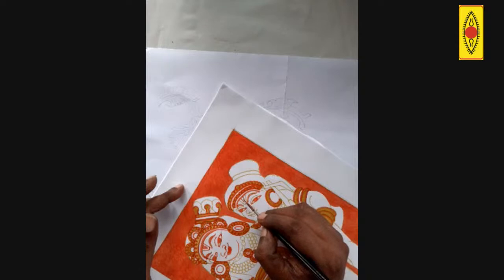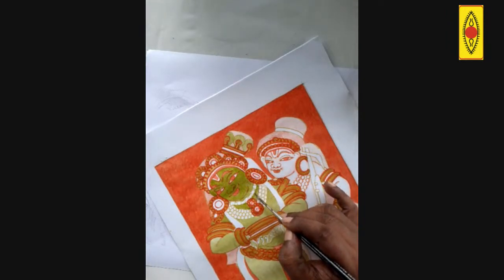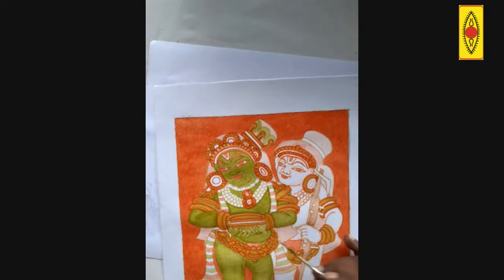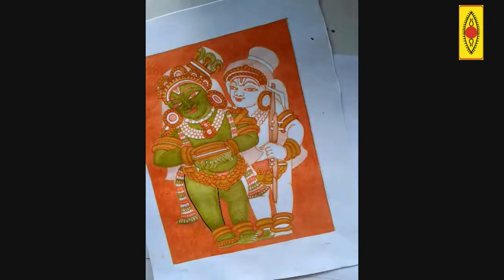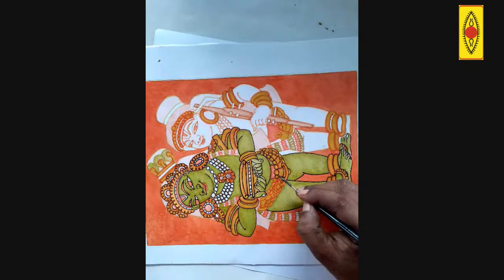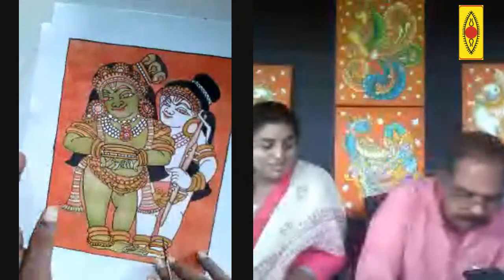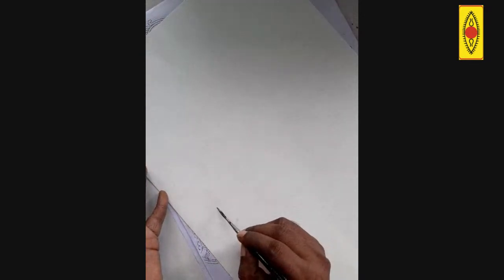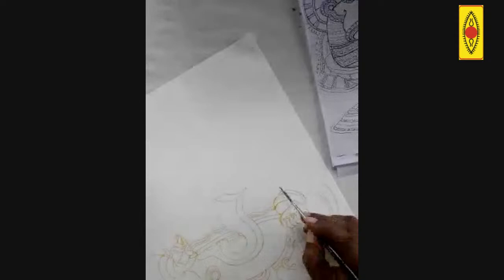Mural Painting Workshop | SPIC MACAY Anubhav | 04 June Live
Day 3 of the Mural Painting Workshop conducted by Sh. K.R. Babu as a part of SPIC MACAY Anubhav 2020.